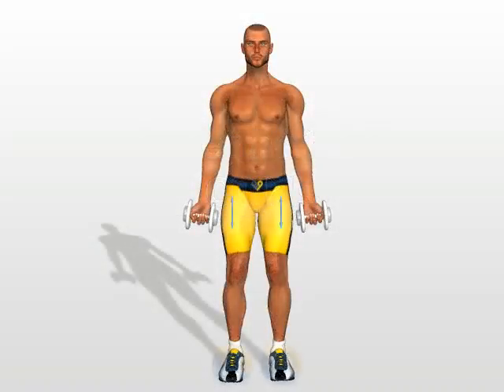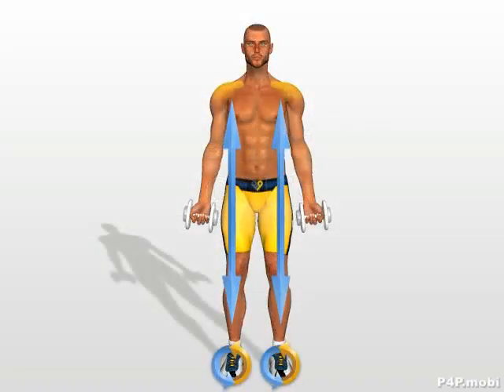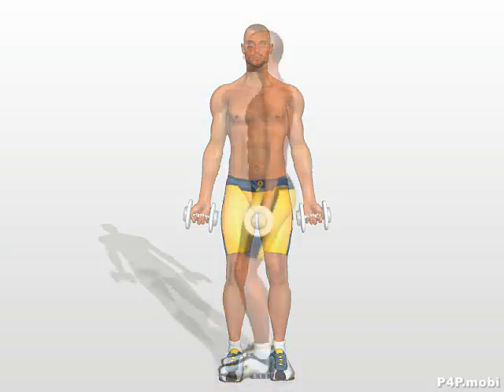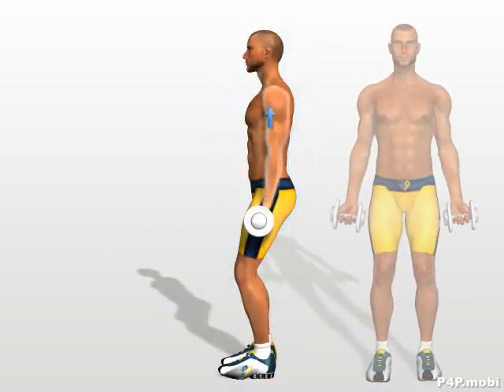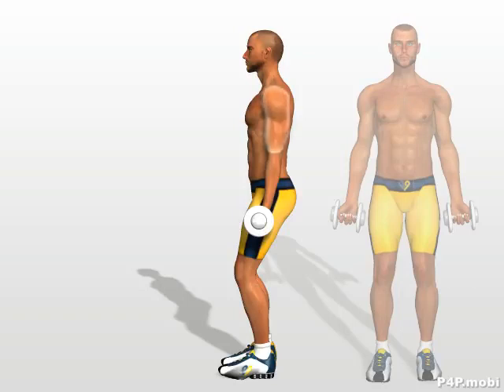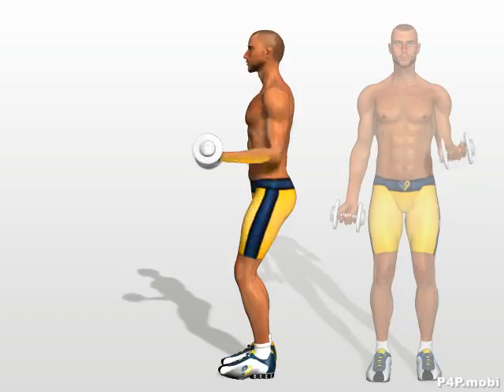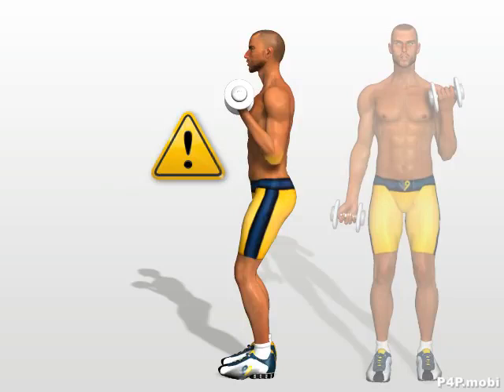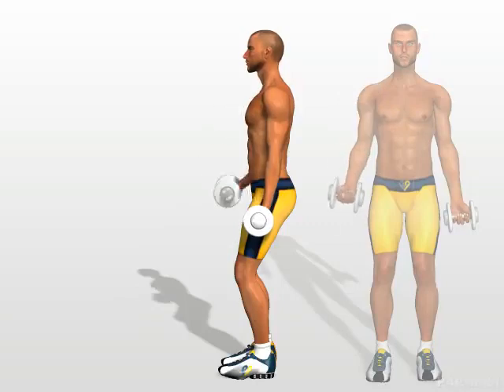How to develop biceps (for men and women) ( 480 X 640 ) || latest update 2018